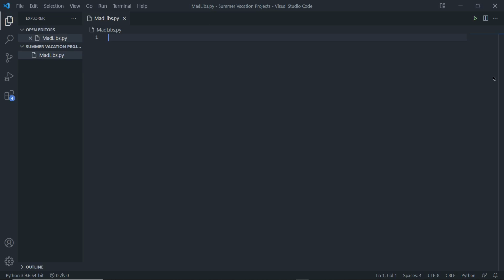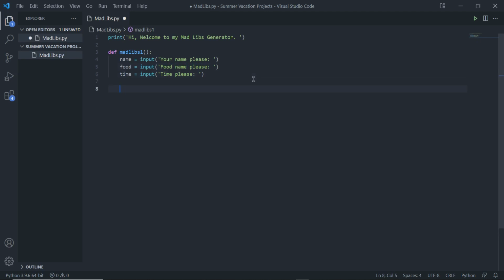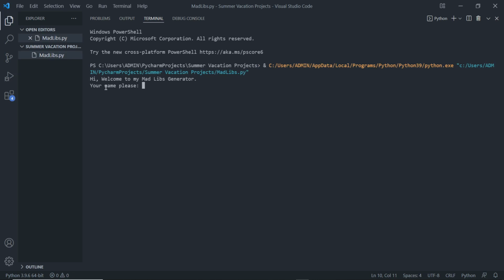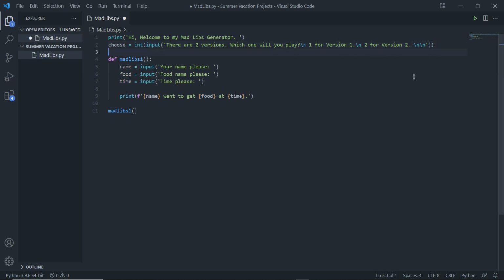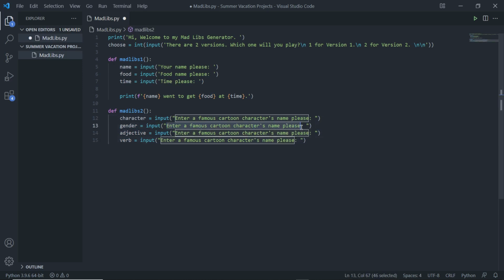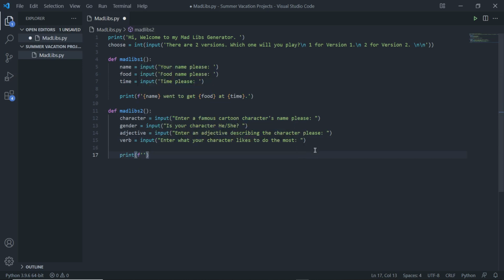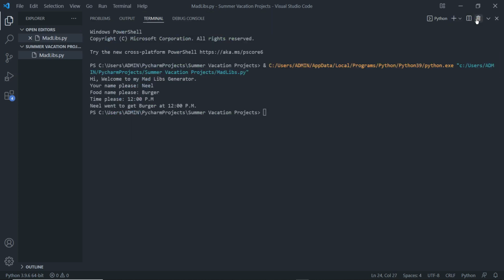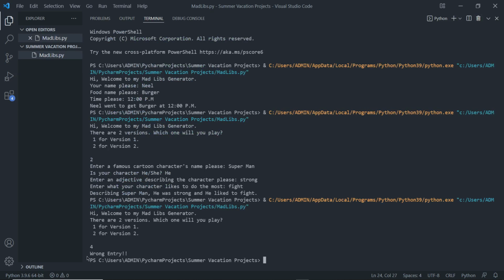Mad Libs Generator in Python || Python Projects For Beginners #2 || Cool Minds-Neel Maniar